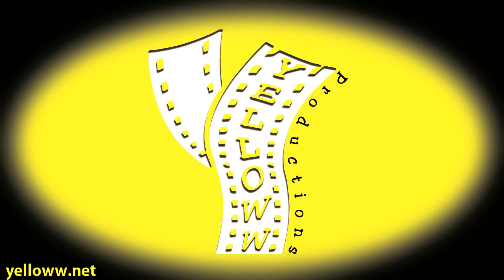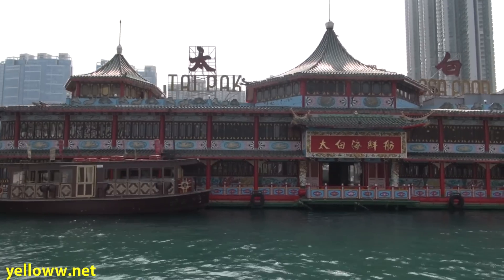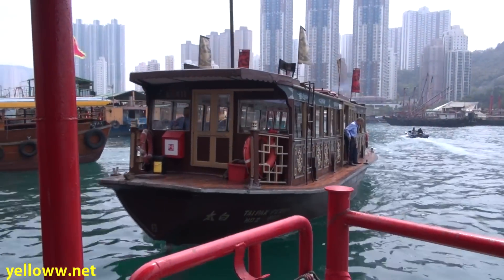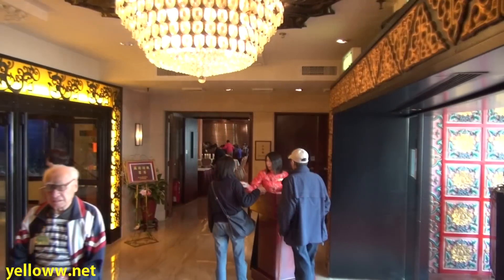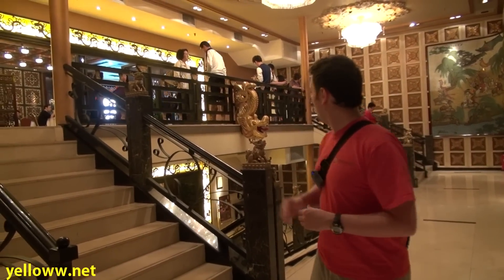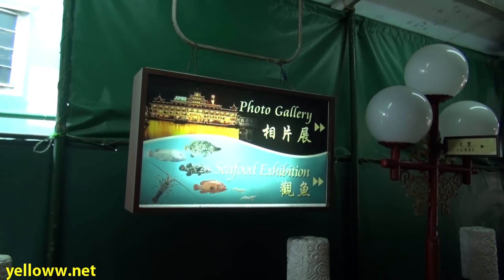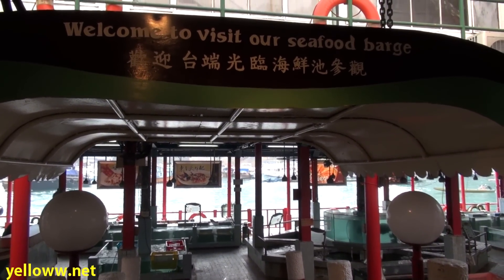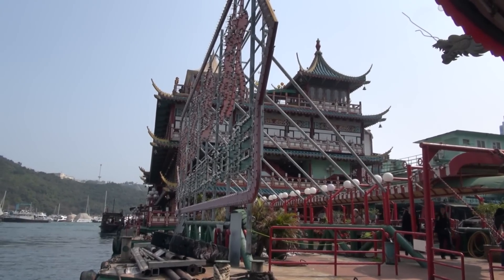Hong Kong - Jumbo Floating Restaurant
The Jumbo Floating Restaurant is located in Aberdeen Harbor in Hong Kong.  This very unique restaurant was originally built in 1976 and has been serving floating meals ever since.  This video highlights the Jumbo, and also includes information on how to take the free water ferry to get to Jumbo.

On Saturday and Sunday the Top Deck of the Jumbo serves an "all-you-can-eat" International Cuisine buffet.  I was a bit skeptical at first, but the food was actually pretty tasty.  And how often do you get to eat on a floating restaurant anyway?